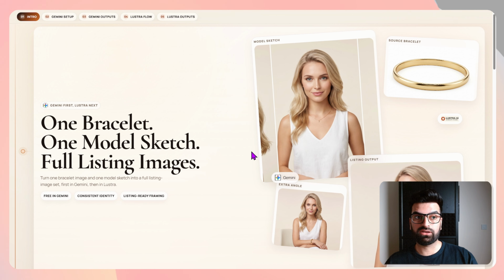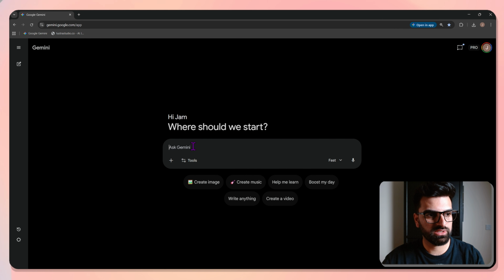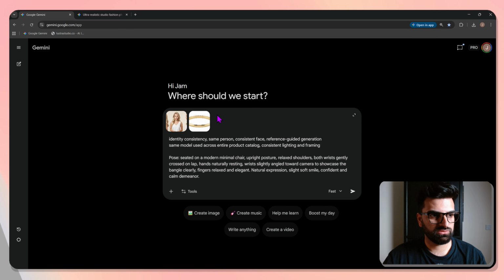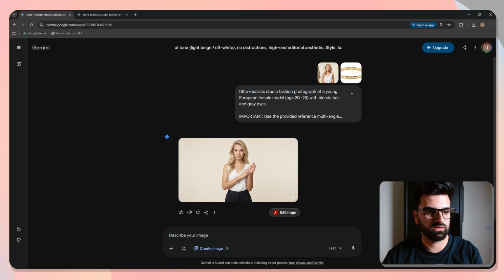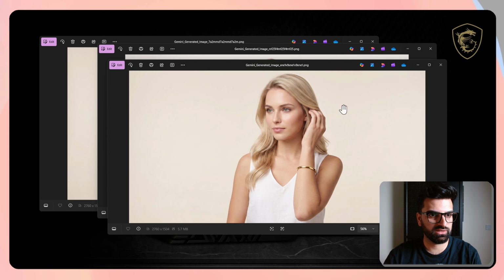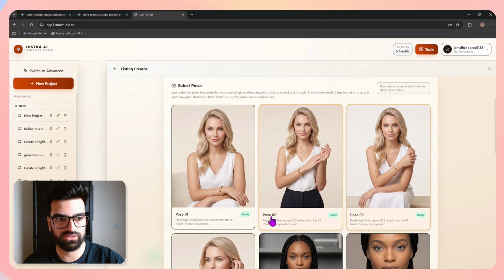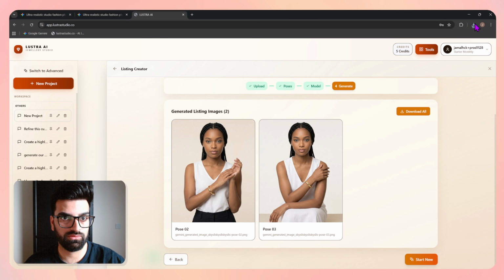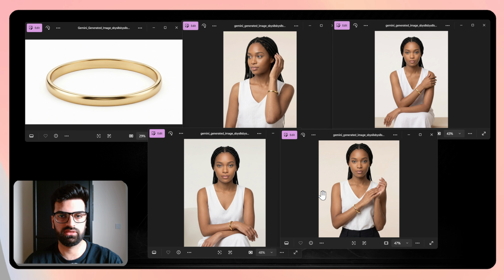AI Jewelry Photography: Create Consistent Model Photos Step by Step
In this video, I show you how to create consistent AI jewelry model photos using two workflows.

First, I use a model sketch + a bracelet image to generate multiple product photos with the same model wearing the same jewelry.

Then I show how to do the same workflow inside Lustra Studio using a saved model / saved pose, which makes it much easier to keep your brand visuals consistent across multiple images.

What you’ll learn in this tutorial:
- How to turn a bracelet image into realistic model photos
- How to use a sketch / reference to guide the AI
- How to keep the same model look across multiple generations
- Why model consistency matters for jewelry brands
- How Lustra Studio speeds this up with saved models and saved poses

This workflow is useful for:
- jewelry brands
- Etsy sellers
- Amazon sellers
- Shopify stores
- anyone creating AI product photos for e-commerce

Tools mentioned:
- Google Gemini
- Lustra Studio

TIMESTAMPS

[00:00] Introduction to the Workflow: Overview of using Gemini for generating consistent model and jewelry product images.

[00:32] Generating the Model: Step-by-step process of creating and downloading a base model using Gemini.

[00:59] Generating the Jewelry: Process for creating and downloading the specific bangle image.

[01:17] Combining Model and Jewelry: Using Gemini to merge the model and product images while adjusting for different poses.

[03:03] Reviewing Consistent Outputs: Showcase of the final generated images demonstrating consistency across various poses.

[04:12] Generating with Lustra: Demonstration of using the Lustra listing creator tool for more streamlined and consistent image generation.

[06:24] Final Listing Results: Comparison and overview of the final images produced by the Lustra tool.